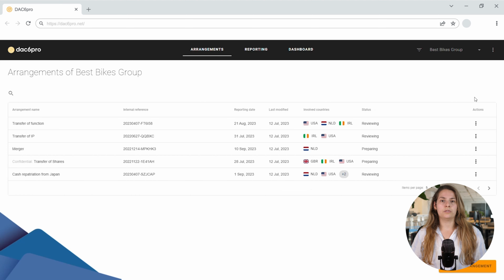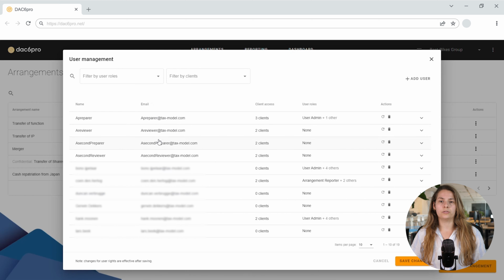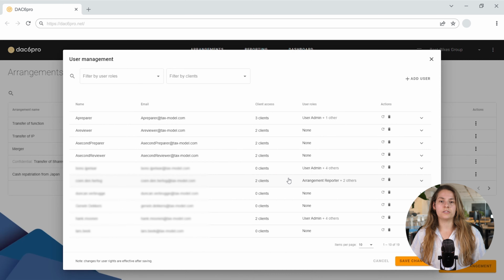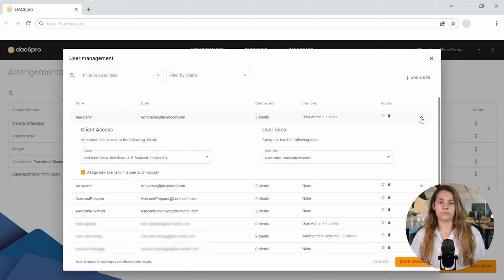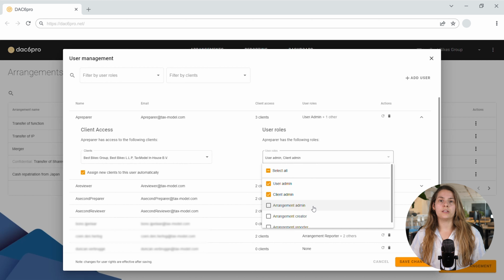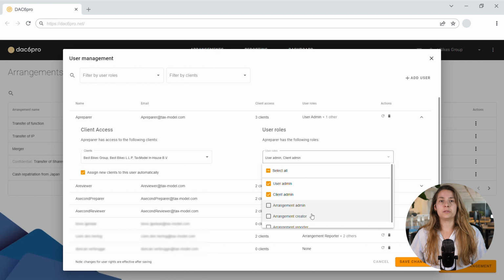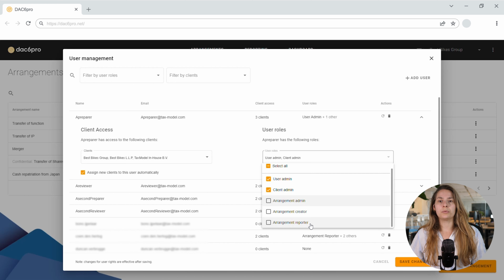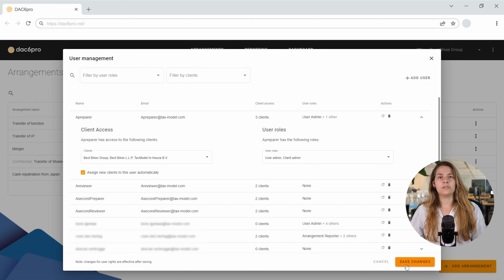DAC6pro Product Demo | User Management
DAC6pro: One platform for all your Mandatory Disclosure Regime needs. Become 100% DAC6 compliant and audit-proof in all 27 EU member states. DAC6pro is an intuitive SAAS tool to manage and create XML files for all your cross border arrangement data.

DAC6pro has robust user management functionalities to ensure that users have access only to the pages, actions, and data they are supposed to. In this video, we learn more about this feature.